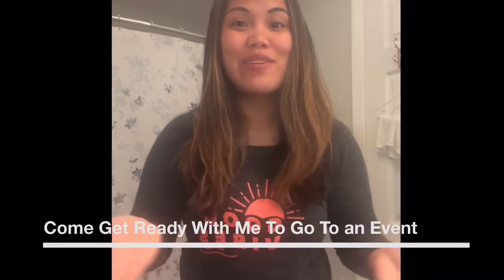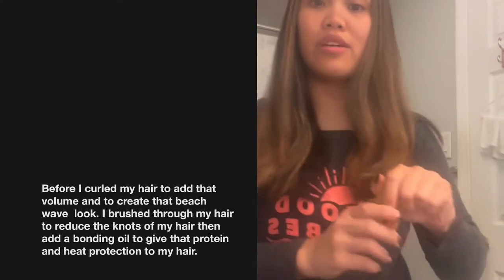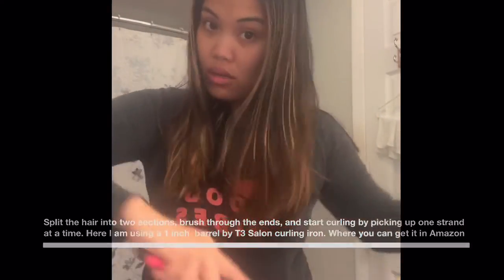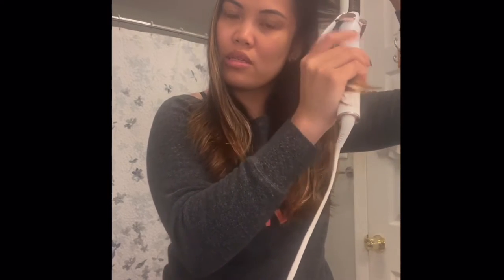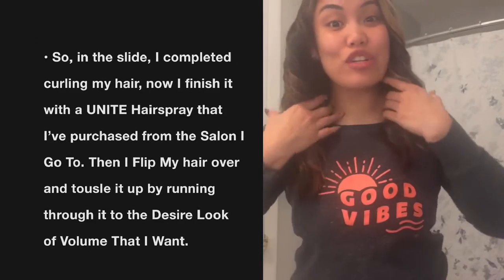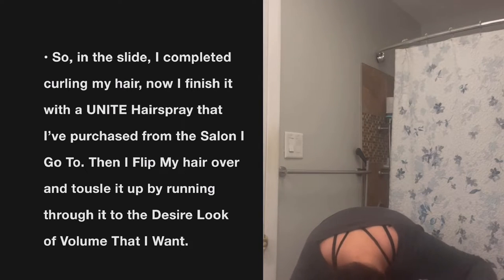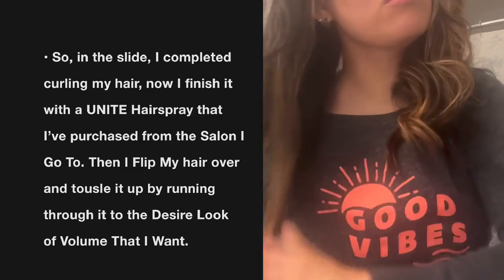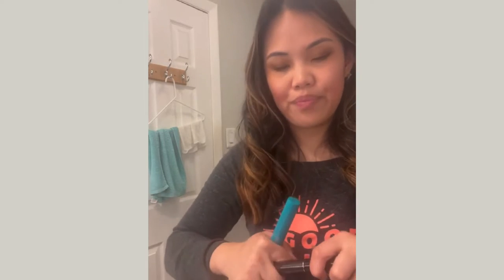Get Ready With Me | Mary Urbino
Come Get Ready With To Go To An Event in the City.

Here Some Products that I’ve Use to Create the Look

T3 1 inch Barrel T3 - SinglePass Curl Professional Curling Iron Custom Blend Ceramic Curling and Styling Iron with Adjustable Heat Settings for Shiny Smooth Curls and Waves

Unite Hairspray- UNITE Hair Lé:Play Hairspray, 10 oz.

Makeup Products

NO.7 - Light Beige

All about Glow

Outfit:

ASYOLY Jumpsuits for Women Casual Loose Batwing Sleeve Crewneck Rompers Long Pants Belted Wide Legs Overall S-XL

Bankeng Women Winter Wool Blend Camel Mid-Long Coat Notch Double-Breasted Lapel Jacket Outwear

Hope you all enjoy this quick make up tutorial and hair tutorial￼ combine together.